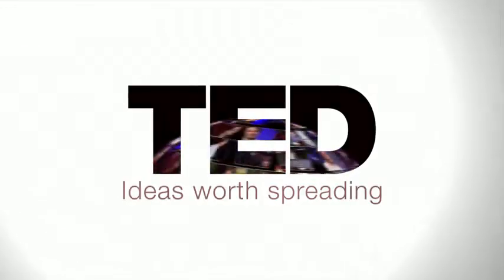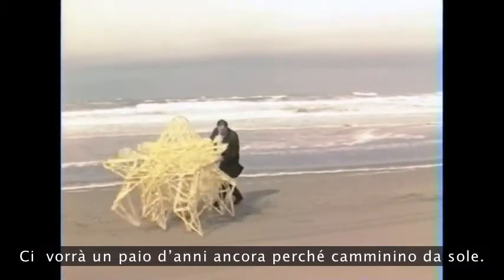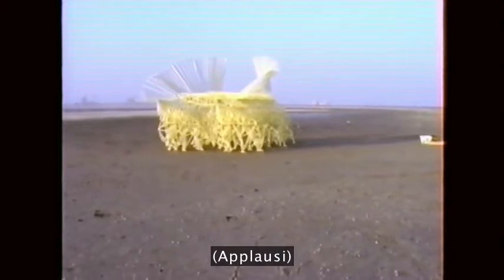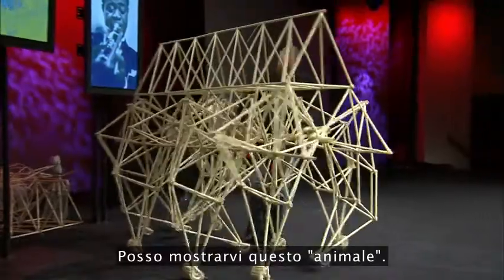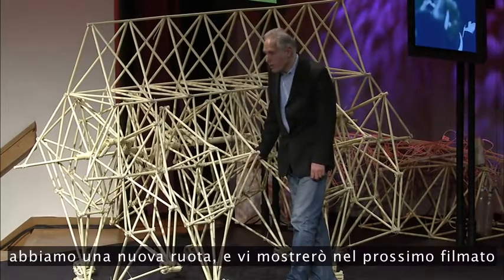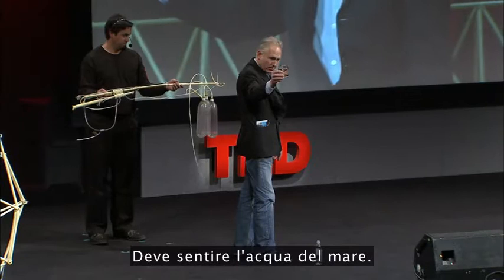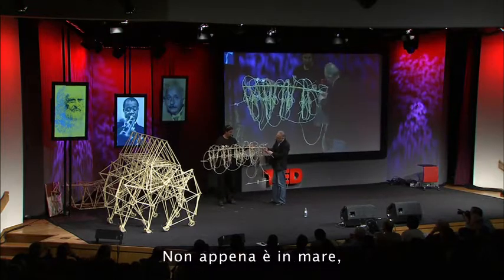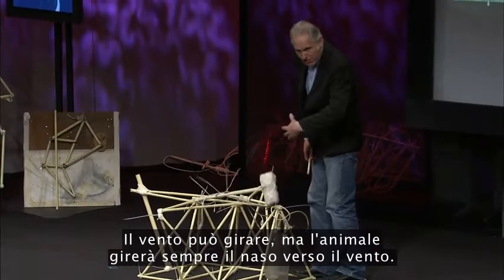TEDItalia - Robot Viventi di Theo Jansen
L'artista Theo Jansen ci mostra le sculture cinetiche incredibilmente realistiche che costruisce con tubi di plastica e bottiglie di limonata. Sono progettate per muoversi e - alla fine - sopravvivere per conto loro.

*** Diventa Fan ***